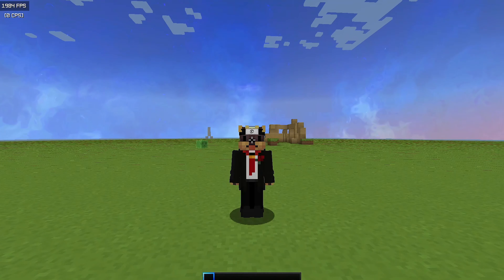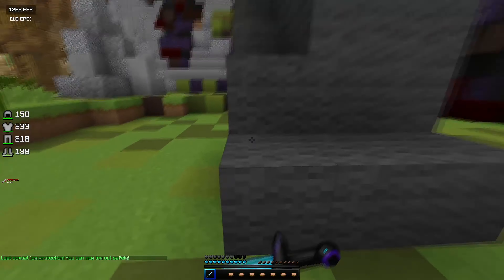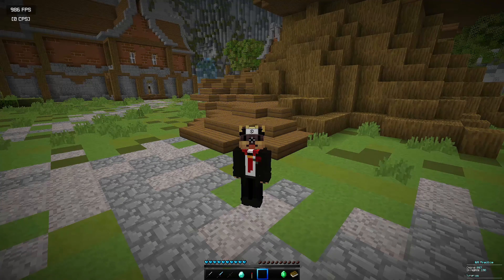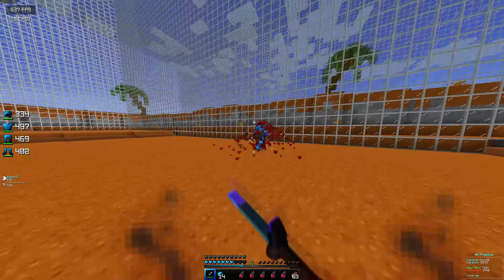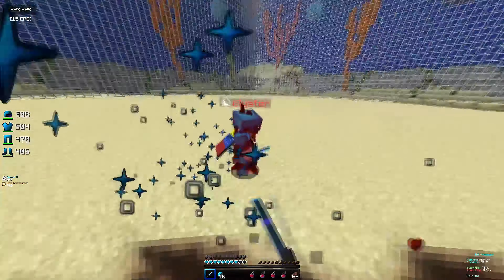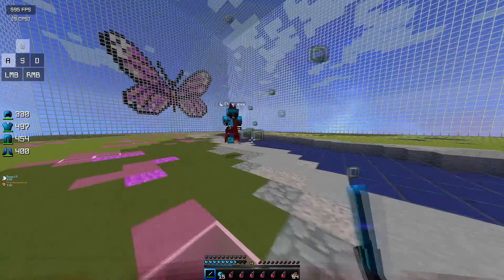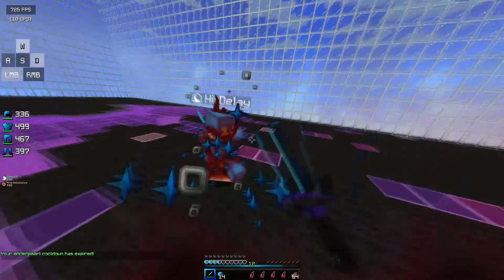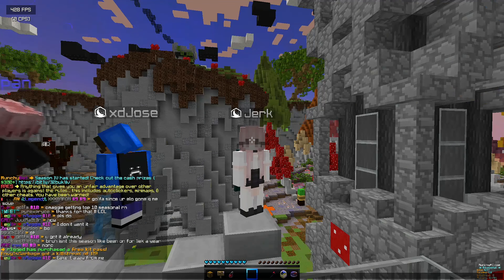How To Get GOOD At Minecraft PVP | 2020 Guide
Hey Guys today, I'm going to be talking about how to get good at Minecraft PVP. I'll be sharing all my tips and tricks to improve your PVP skill and become better at the game!

TimeStamps:
0:00 Intro
0:28 Clicking And Aiming
2:17 Jitter and Butterfly Click
5:08 W and S tapping

how to strafe in Minecraft
how to pvp